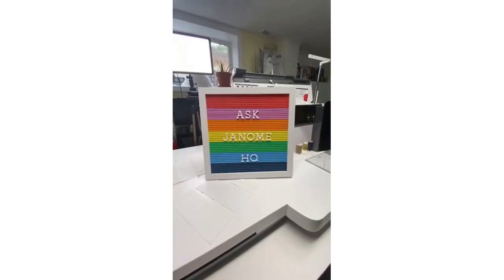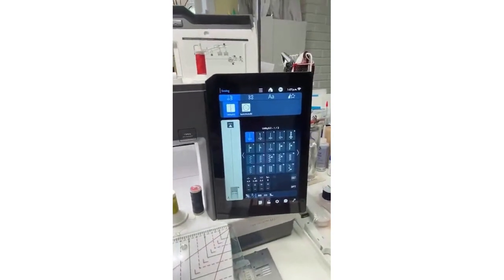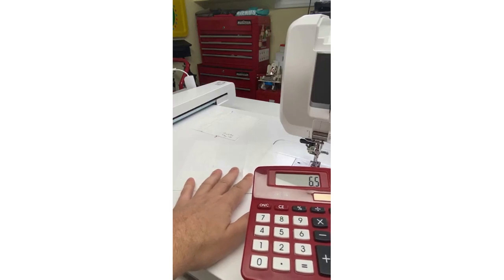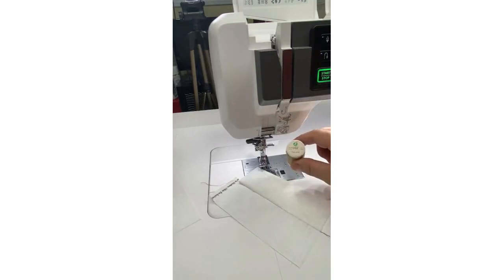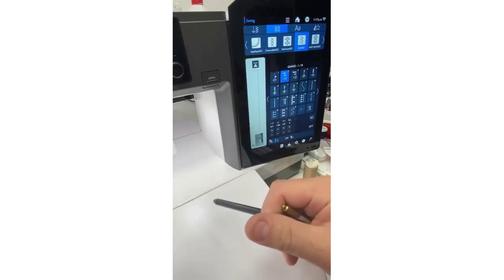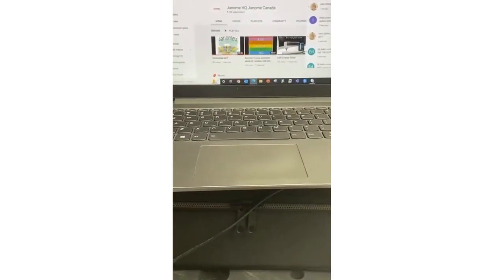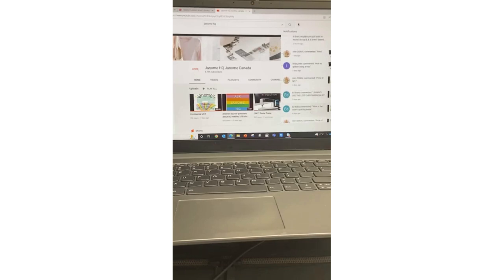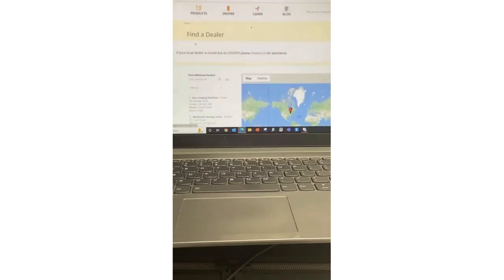How to achieve an accurate 1/4" seam allowance and MORE!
Answers from Janome HQ You Tube channel including how to achieve an accurate and scant 1/4" seam allowance.

We often get questions about prices of machines and where to find certain accessories for the various models. I show you where and how to find all that information, available 24/7 at your fingertips!

Thank you sew much for everyone asking questions on our Janome Canada social media, Janome HQ social media, Janome Life blog and the Janome HQ You Tube channel. We're happy to provide answers and share the Janome love!